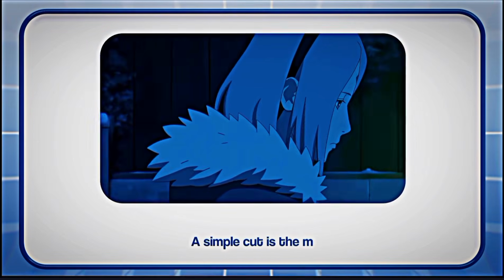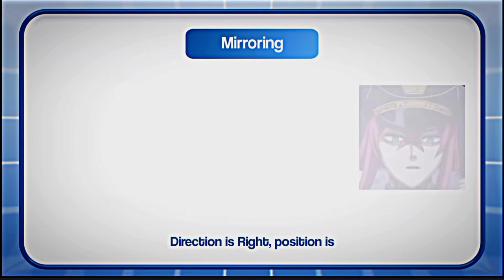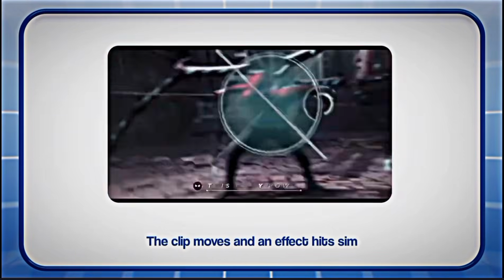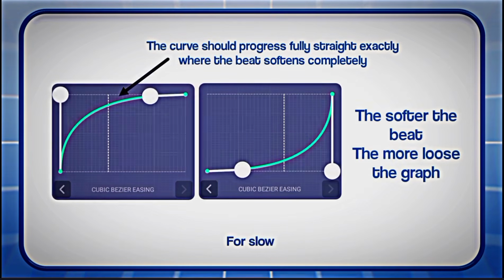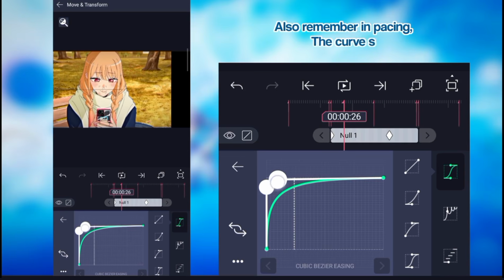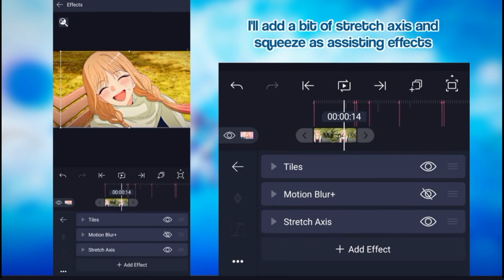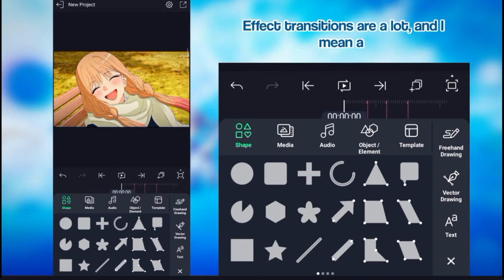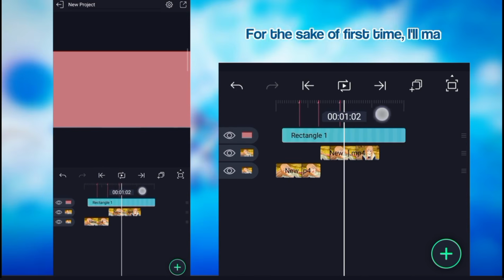MASTER SMOOTH TRANSITIONS — The Fundamentals | Alight Motion Tutorial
Apply transition fundamentals with Filmora's timing, effects, and keyframe animation -try it free

Stop relying on transition presets! In this tutorial, I’m breaking down the actual science behind smooth transitions in Alight Motion so you can create them from scratch for any edit.

We’ll cover the three pillars: Connection, Graphs, and Timing and then we practice. If you master these, your edits will look professional every single time.

Tools & App:
After Motion Z

📌 TIMESTAMPS:
Intro - 00:00
What is a Transition - 01:07
How do transitions work - 02:24
Easing - 04:03
Transition Categories - 05:10
Timing and Pacing - 07:28
Practice - 08:16
Transition 1 - 08:38
Transition 2 - 13:38
Transition 3 - 16:22
Outro - 18:42

Editing account: @Noelleamv